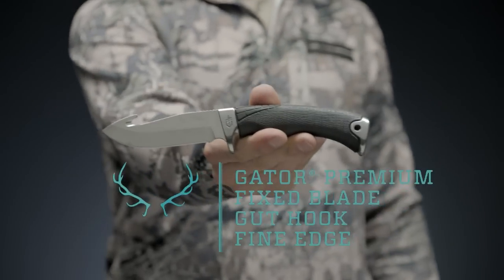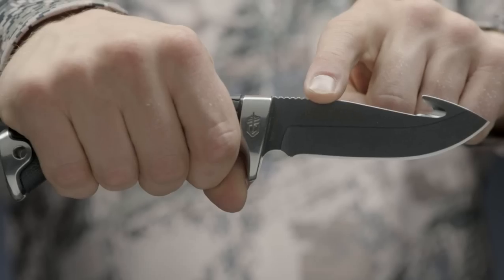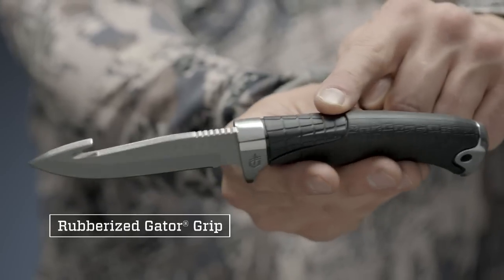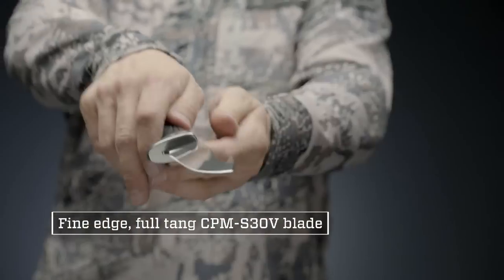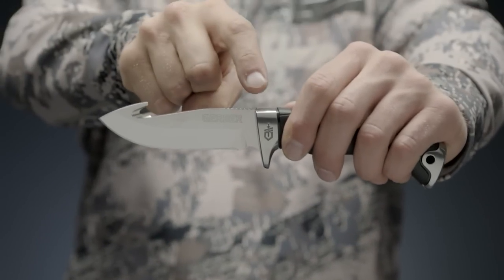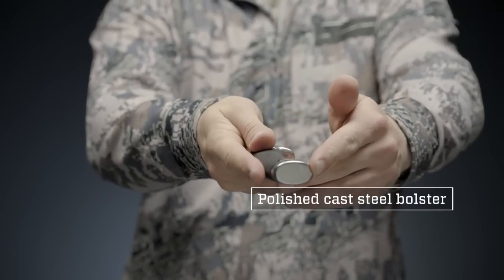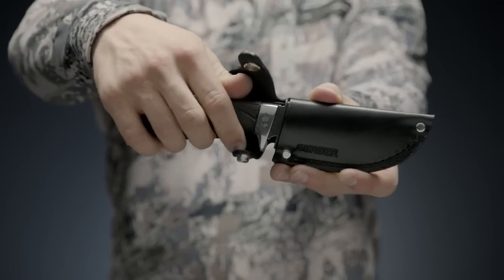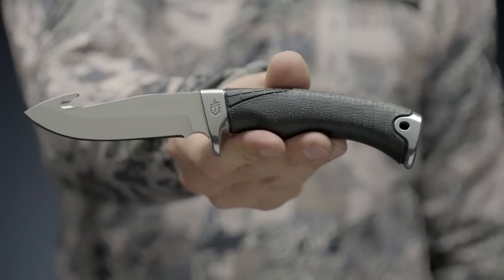Gerber Gator Premium Fixed Gut Hook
A silent predator that commands respect, an alligator is the ultimate symbol of quiet strength and unrivaled power. A best-seller for 25 years, the iconic Gator line has earned a place in Gerber’s storied history, drawing inspiration from the very animal that it was created to emulate. The Gator Premium Fixed Blade is the elevated, first-class reincarnation of everything that made the original the best in its class. Continuing a tradition of American made excellence, this knife offers unparalleled materials and innovative design for the modern hunter and knife enthusiast alike.